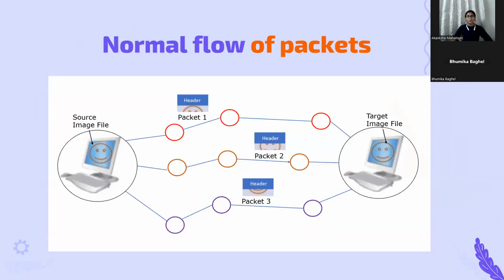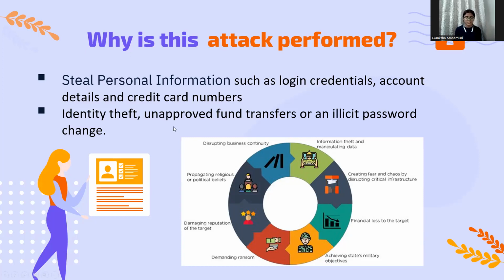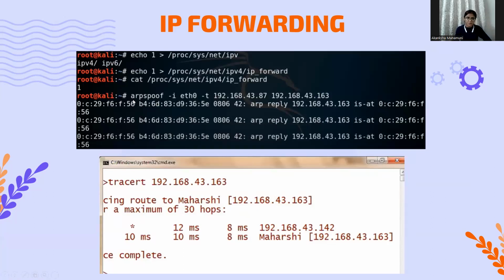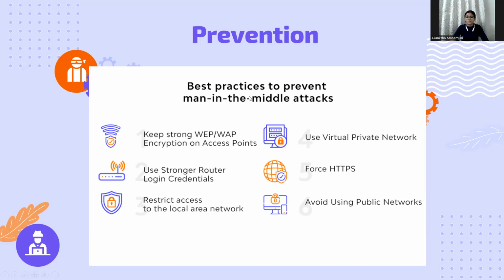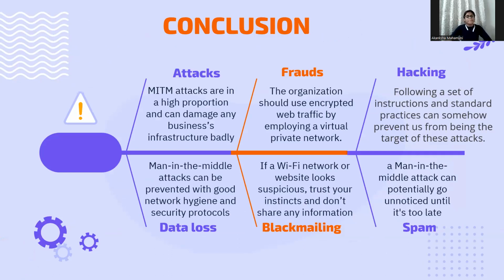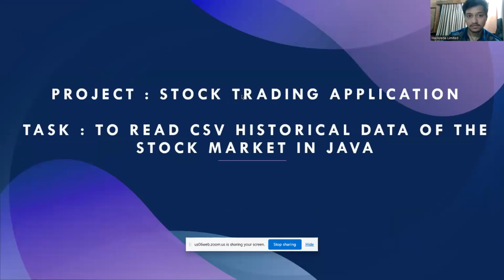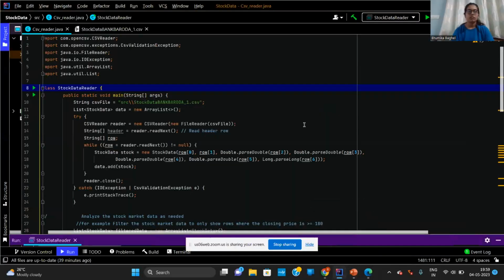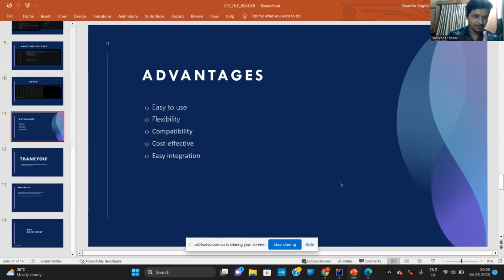Internship Meeting Recording 4th May 2023 | Saurabh Singh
TIMESTAMPS
00:00 Internship meeting start
00:17 Akanksha Mahamuni - Man in the Middle Attack ARPSPOOFING
19:28 Bhumika Baghel - To read CSV historical data of stock market in Java